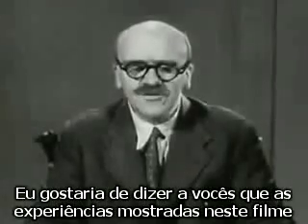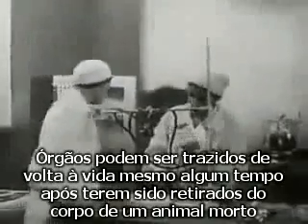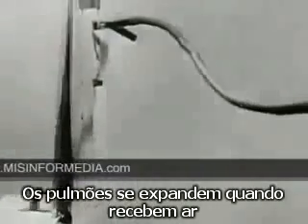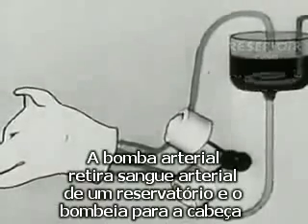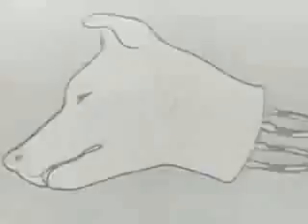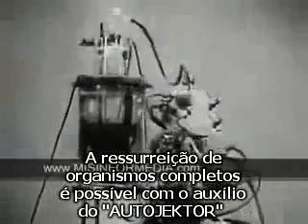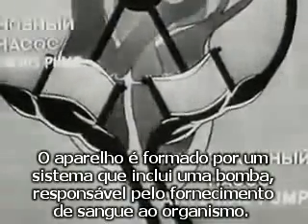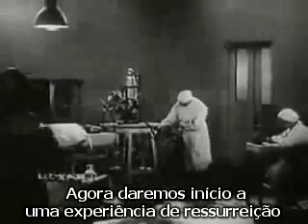RESSURREIÇÃO DOS MORTOS - UNIÃO SOVIÉTICA (Parte I)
RESSURREIÇÃO DOS MORTOS NA UNIÃO SOVIÉTICA
por Ricardo Vidal
Sergei Sergeyevich Brukhonenko foi chefe do Instituto de Pesquisa de Cirurgia Experimental da URSS e um dos mais renomados cientistas soviéticos da era stalinista. Suas pesquisas e  descobertas deram um impulso espetacular no aprimoramento das técnicas de cirurgias cardiovasculares.
Brukhonenko notabilizou-se pela invenção do "Autojektor", um aparelho que substitui as funções do coração e dos pulmões. O dispositivo foi utilizado em uma série de experimentos com cães durante a década de 30 do século passado, parte dos quais podem ser vistos neste vídeo que eu traduzi e legendei.
Produzido em 1940, o filme registra  experiências bem sucedidas realizadas em animais que voltaram a viver após terem passado 15 minutos mortos.  As experiências foram realizadas na cidade de Voronezh, nas dependências do Instituto de Terapia e Fisiologia Experimental da União Soviética
O vídeo faz parte do acervo dos "Arquivos Prelinger", e quem faz a narração é o cientista britânico J. B. S. Haldane, que aparece nos primeiros minutos da filmagem.

CONTINUA EM
SEGUNDA PARTE